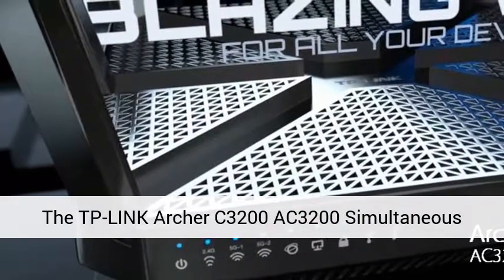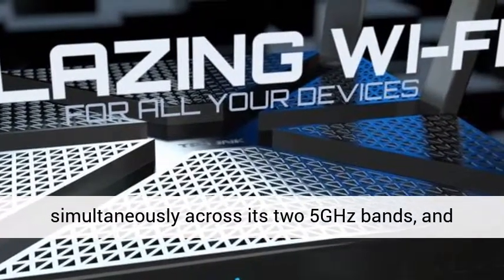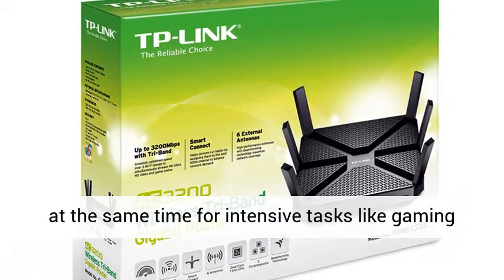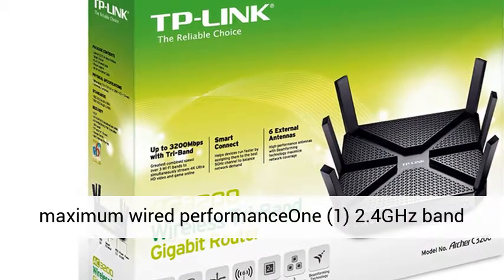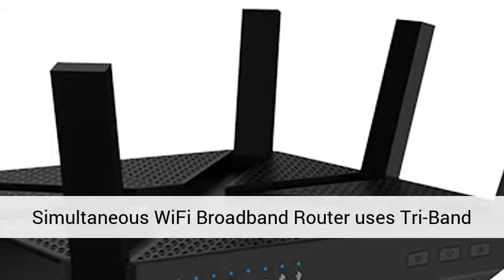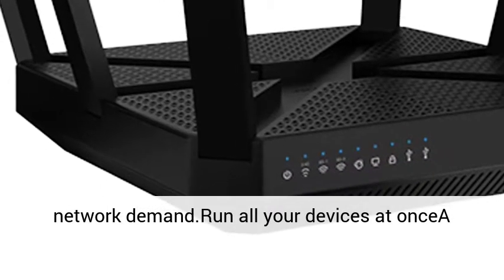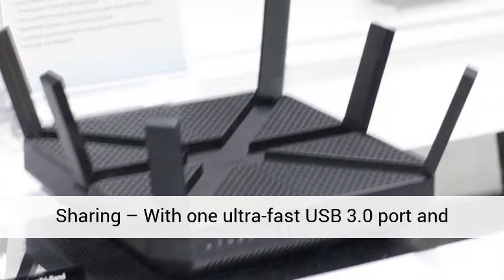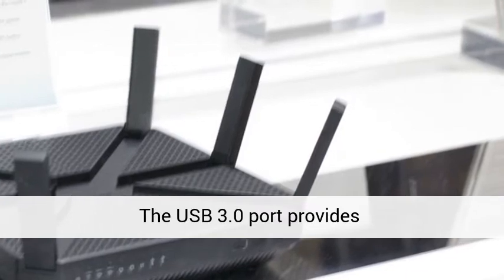Best Wireless Router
The TP-LINK Archer C3200 AC3200 Simultaneous Tri-Band WiFi Broadband Router operates at a combined speed of up to 3.2Gbps, with two 5GHz bands that reach up to 1300Mbps each and one 2.4GHz band that reaches up to 600Mbps. This TP-LINK Archer C3200 router transmits data simultaneously across its two 5GHz bands, and achieves its highest combined speeds in part by automatically balancing network demand. The Tri-Band router avoids bottlenecks that occur when multiple devices demand high amounts of bandwidth at the same time for intensive tasks like gaming online or streaming 4K videos.Key FeaturesBlazing fast tri-band WiFi on 2.4GHz and 5GHz bands up to 3200MbpsSmart Connect Technology auto-assigns devices to the most appropriate band.Two (2) 5GHz bands, each operating at speeds of up to 1300MbpsFour (4) Gigabit Ethernet RJ45 ports for maximum wired performanceOne (1) 2.4GHz band operating at speed of up to 600Mbps.Six (6) high-powered amplifiers and six external antennasSubstantial internal allocation RAM for reduced buffering times.More WiFi for more devicesThis TP-LINK Archer C3200 AC3200 Simultaneous WiFi Broadband Router uses Tri-Band technology to run three separate WiFi channels at once, creating a network that can connect to more devices without a trade-off in performance. Smart Connect helps devices run even faster by assigning them to the best available channel to balance network demand.Run all your devices at onceA powerful 1GHz dual-core CPU and three coprocessors easily handle the demand made on this TP-LINK Archer C3200 AC3200’s network when multiple users are browsing, streaming, and gaming all at the same time.Easy sharingDual USB Ports for Fast Sharing – With one ultra-fast USB 3.0 port and one USB 2.0 port, you can access and share a printer as well as your files and media locally. Via the router’s FTP server, you can also have access to your files and media with networked devices remotely. 10x Faster Transfer Speed – The USB 3.0 port provides up to 10x faster USB hard drive access than earlier USB 2.0 connections. The TP-LINK Archer C3200 also features a built-in Media Server, which allows users to play music, video and view photos.Ease of use3-Step Quick Installation – Easy Setup Assistant supporting multiple languages provides a quick and hassle free installation. Fast Encryption provides easy one-touch WPA wireless security encryption with the WPS button. The Easy WiFi On/Off button allows users to turn the wireless radio on or off. Hassle-free management with Tether App – Tether App allows easy network management at your fingertips.SecurityThis TP-LINK Archer C3200 AC3200 Simultaneous WiFi Broadband Router features Access Control for Guest Network Access, which provides secure WiFi access for guests. Parental Control gives you control to establish restricted access policies for all connected devices. This TP-LINK Archer C3200 supports encryptions for a secure network. WPA-PSK/WPA2- PSK encryptions provide active defence against security threats for user networks.Standard Warranty: 2-Years